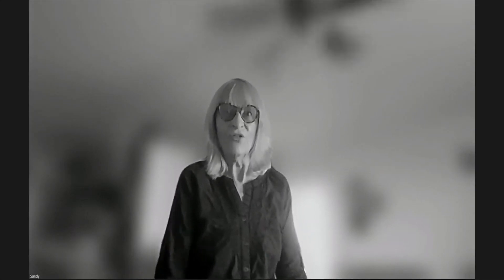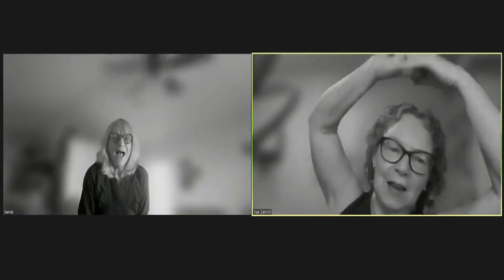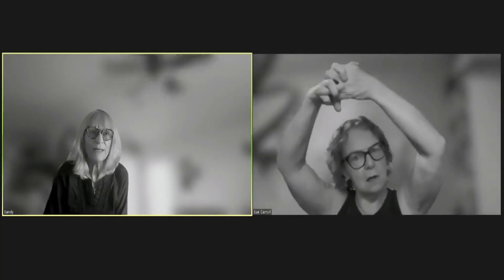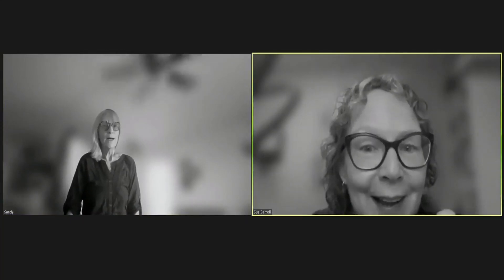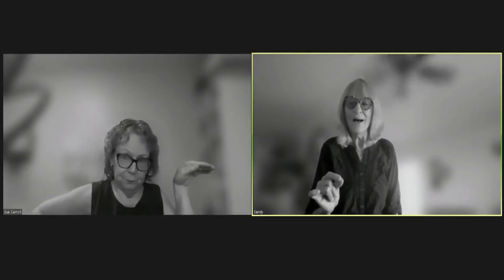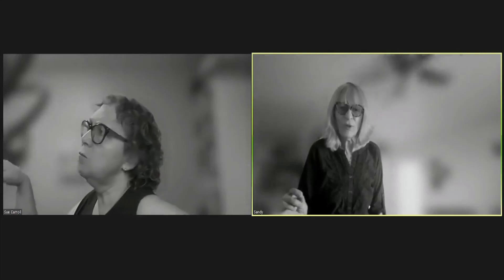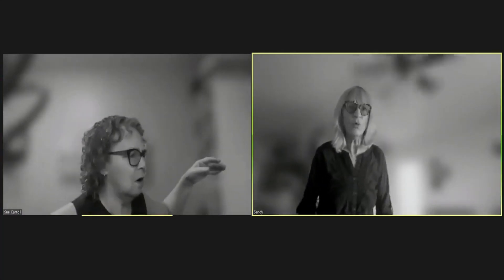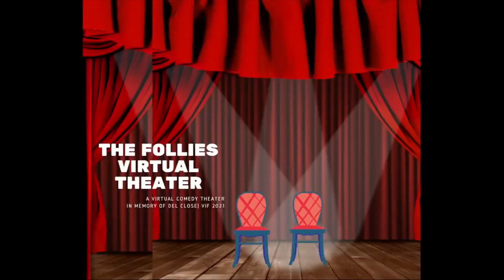The Follies April 16 2023: Get a Room